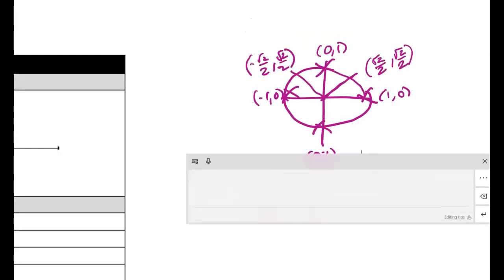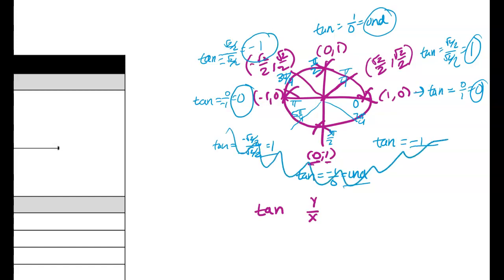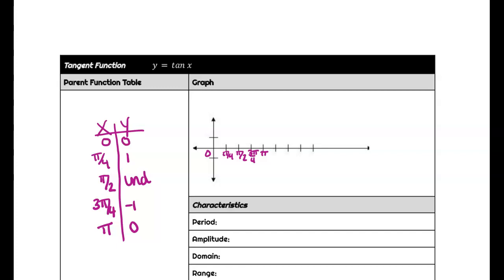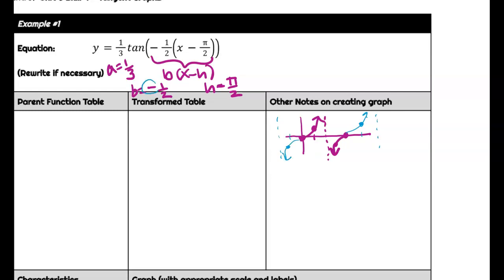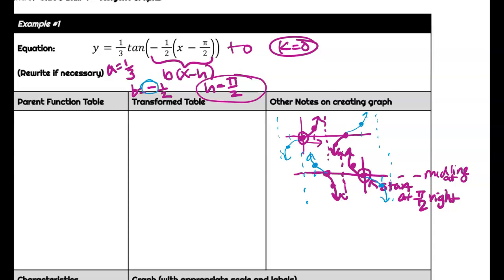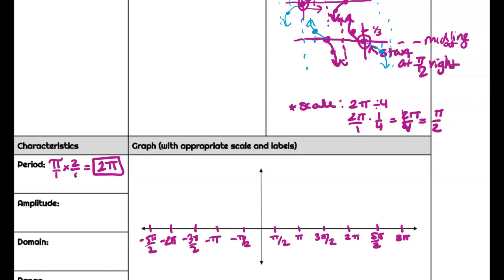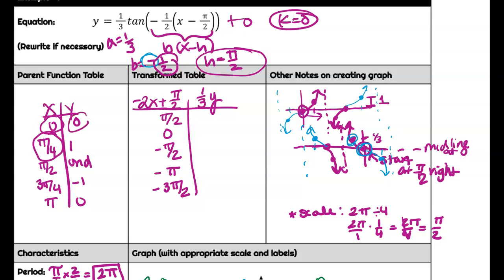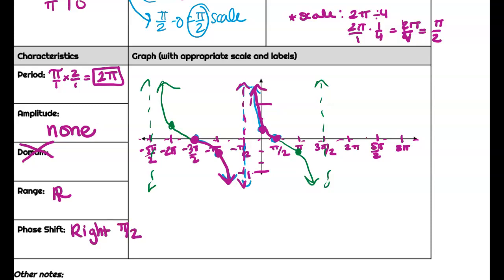Intro Unit 6 Skill 4 (tangent graphs)